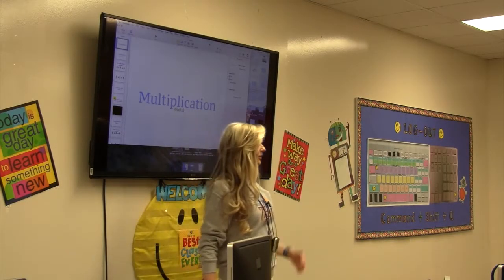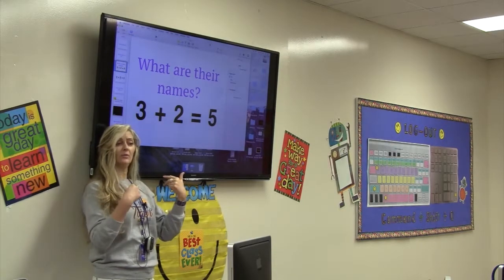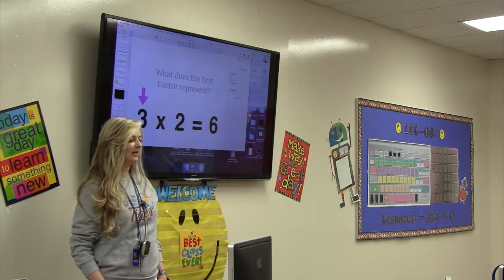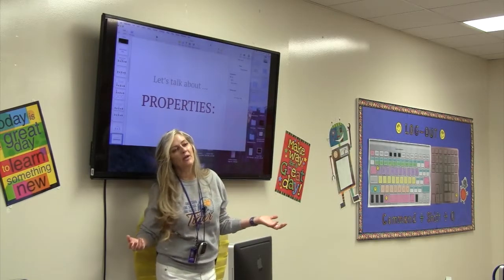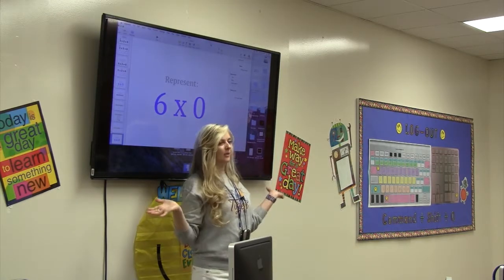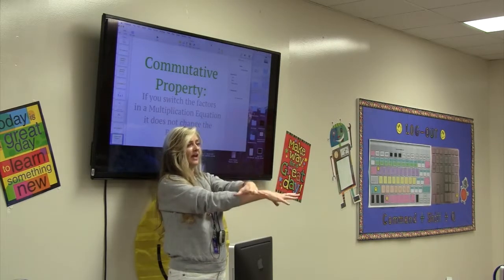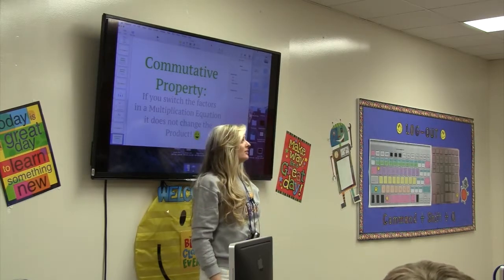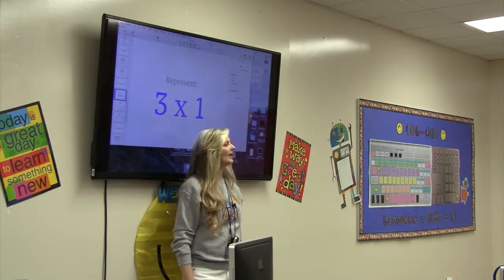Multiplication Week 3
Zero Property, Commutative Property and Identity Property